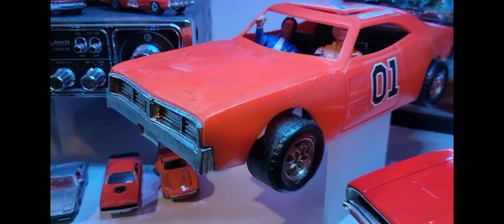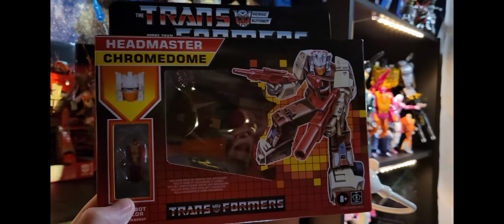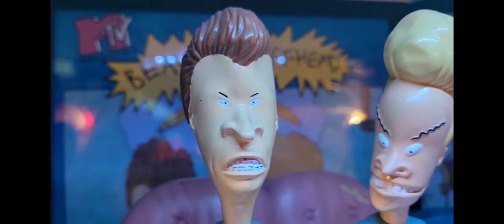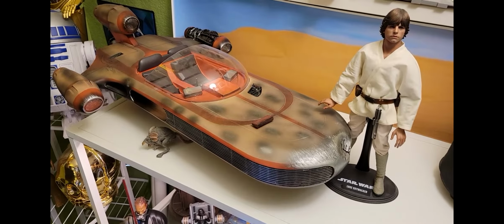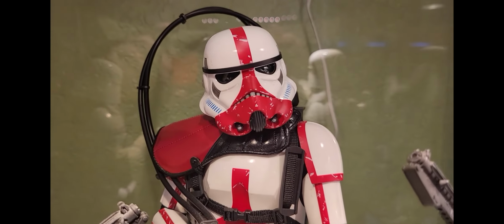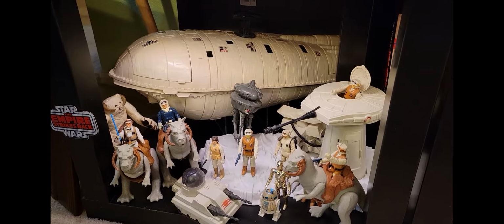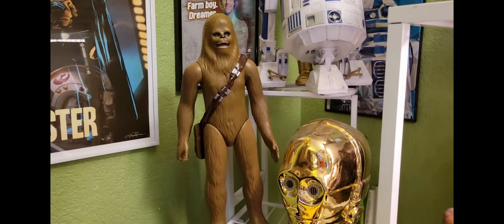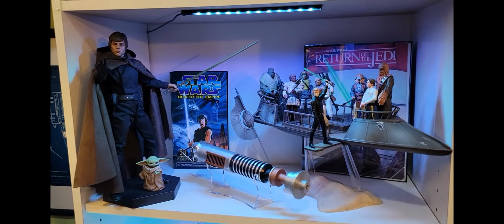The Plastic Planet Best of 2021 Action Figure and Collectible Showcase!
Check out all of my favorite collectibles and action figures I picked up in 2021! From premium Hot Toys and Sideshow to Hasbro to old school retro and vintage toys it's all here! Star Wars, Transformers, Jurassic World, and so much more!